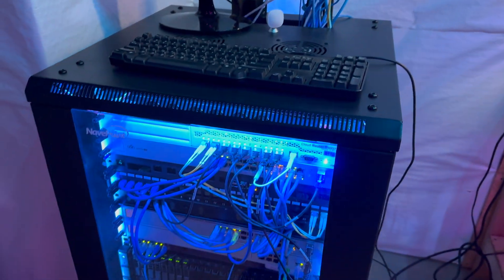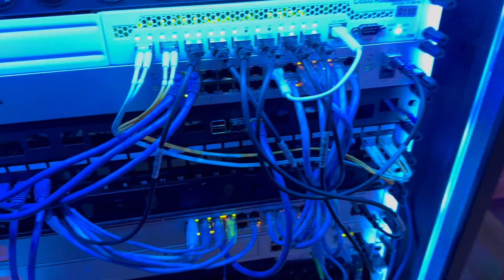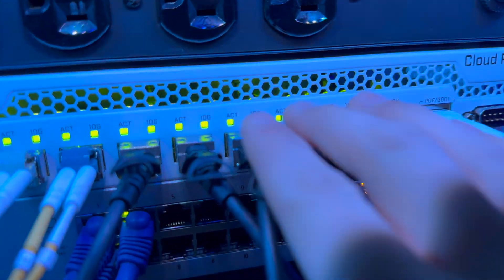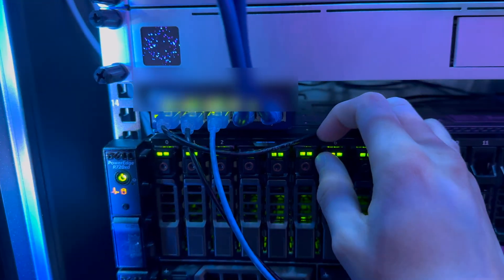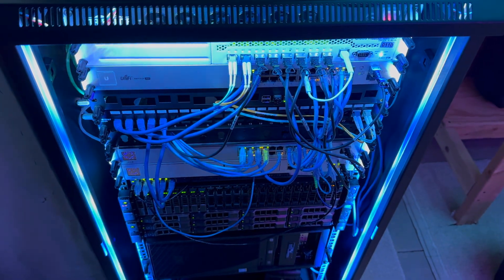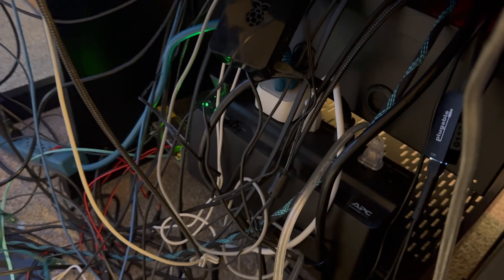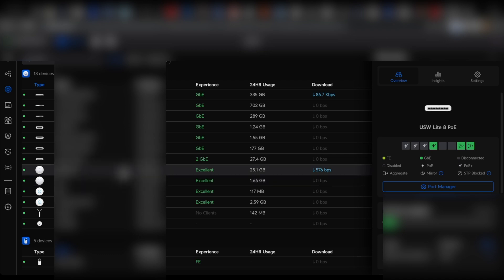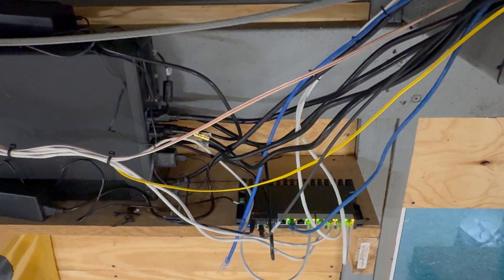2023 Homelab Tour: UniFi, Mikrotik, Fiber, VM's, and more!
Timestamps:
0:00 - Intro
0:22 - MDF
6:22 - Transition
6:25 - Office
8:18 - UniFi
10:09 - Transition
10:11 - Other building
11:12 - Recap

12082023